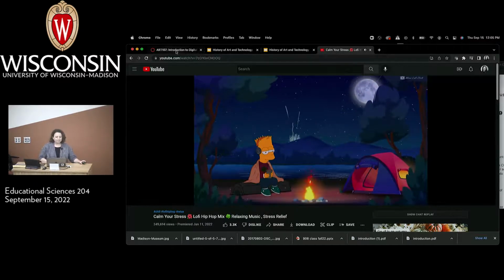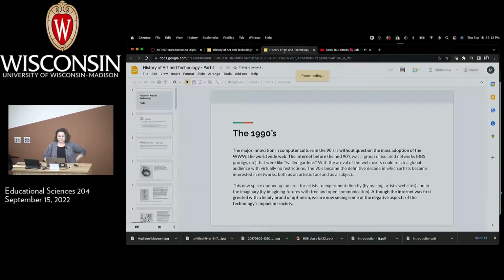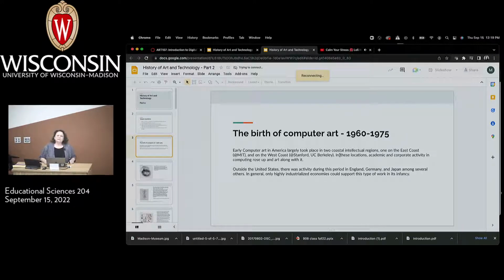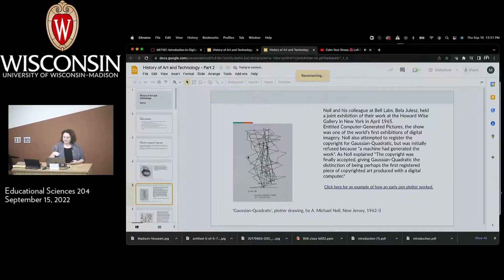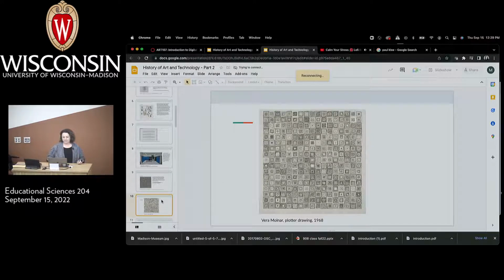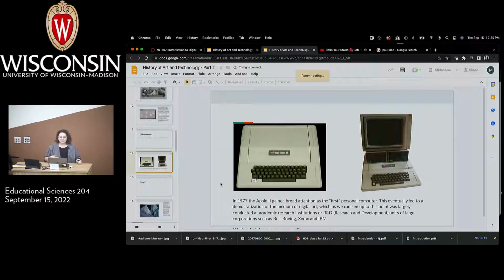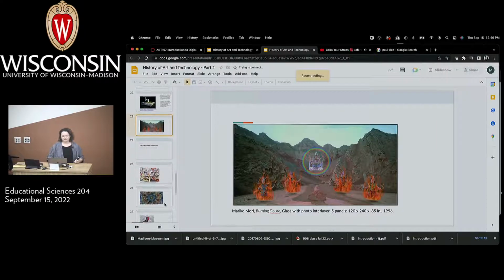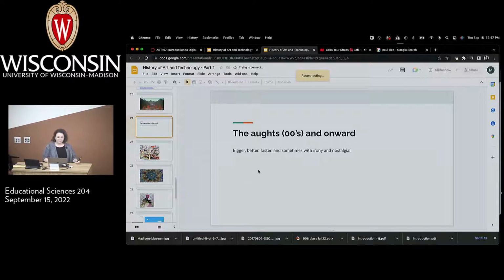ART 107- Sept 15th Lecture Capture